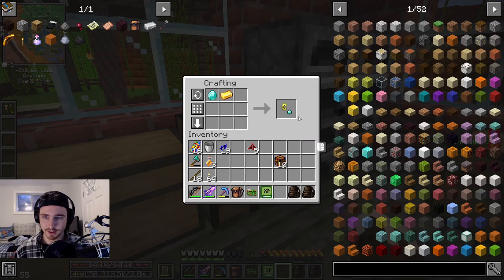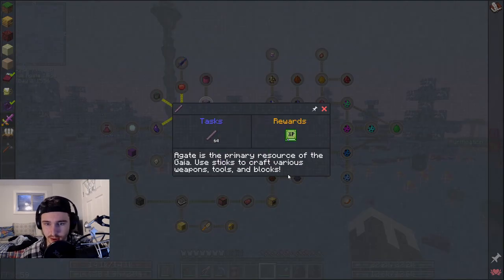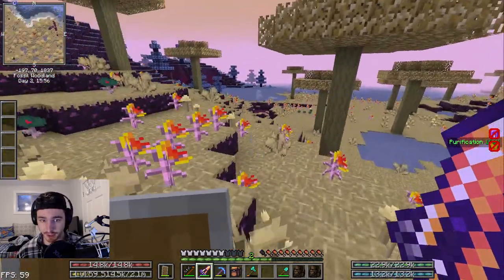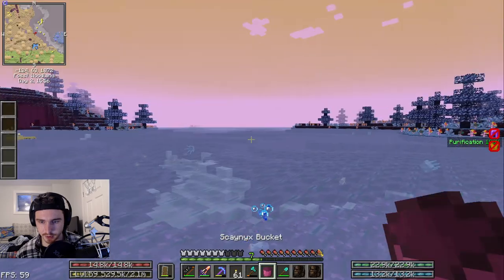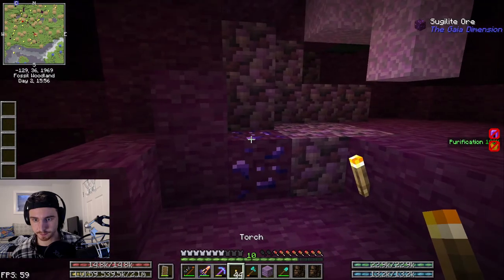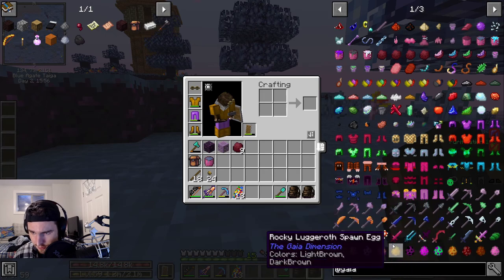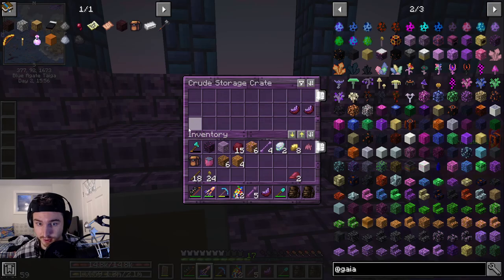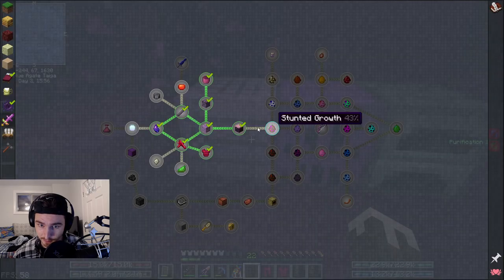T-Rexes, Ticks, and Towers in the Gaia Dimension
Per the request of a few lovely subscribers, this is a longer episode, and as we wind down this series, I figure I'd make a couple of those. Please enjoy Pt. 1 of 2 Gaia Dimension mod exploration. Lots of cool things in this one!